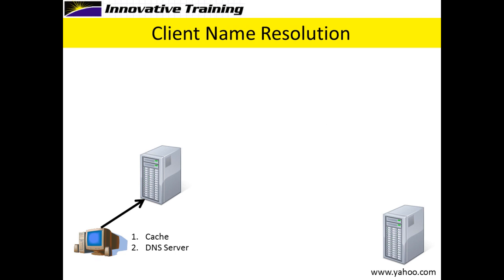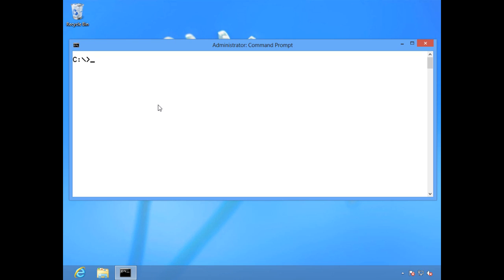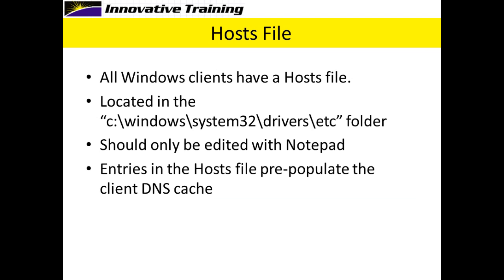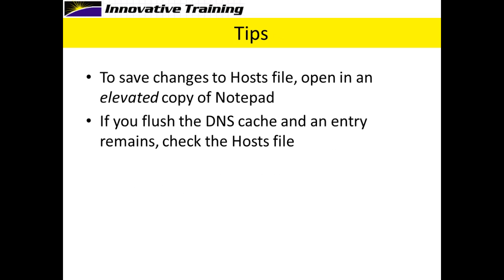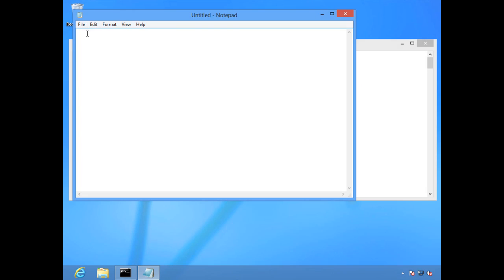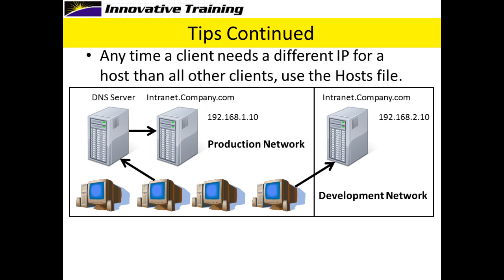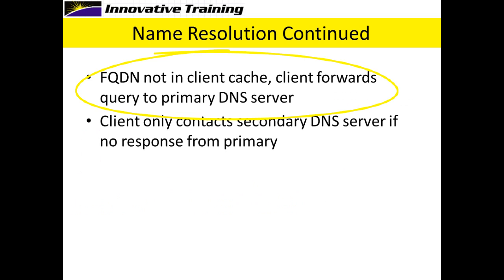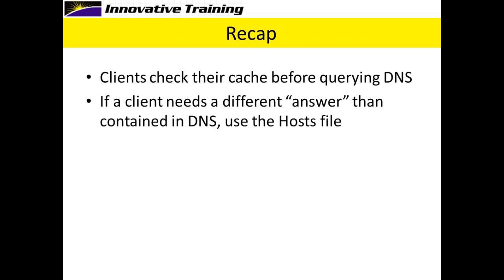DNS: Name Resolution : Client Name Resolution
This lecture reviews the process of DNS client name resolution including the Hosts file and the DNS cache.